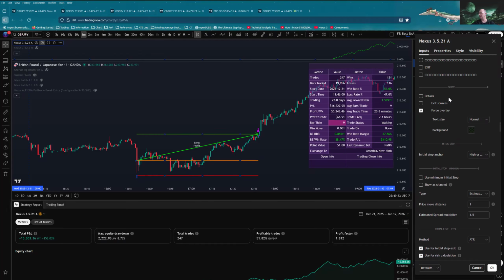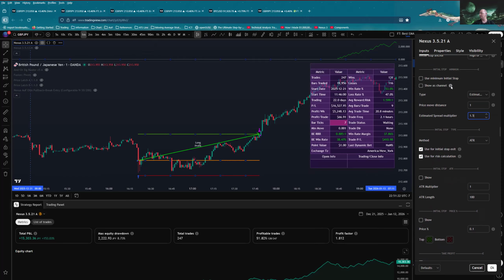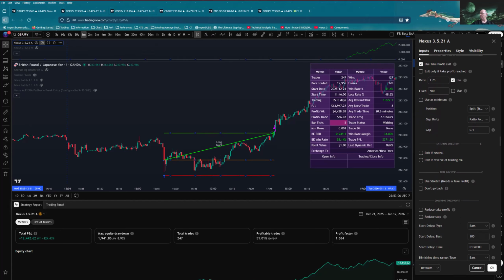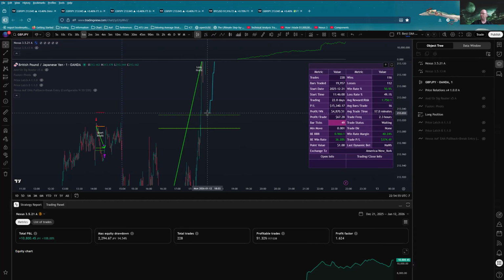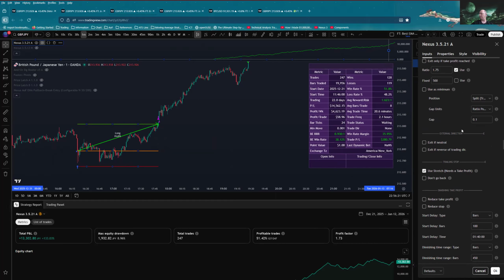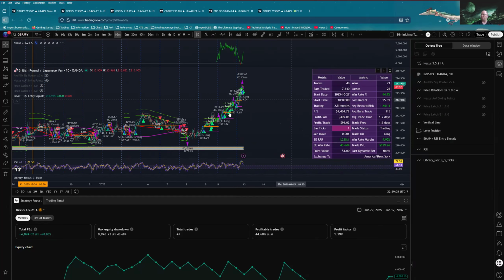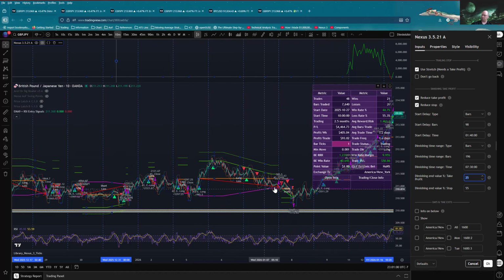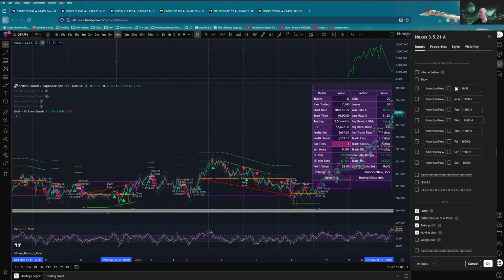Section: Exit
0:00  —  Show — Exit Visuals and Display Controls
0:36  —  Initial Stop
1:33  —  Initial Stop Minimum
2:12  —  Initial Stop Type — ATR vs Price Percent
2:48  —  Initial Stop ATR
3:38  —  Initial Stop Price Percent
3:48  —  Take Profit
7:54  —  External Direction
9:01  —  Trailing Stop (Stretch)
9:31  —  Diminishing Take Profit
12:58 —  Days and Time Exits